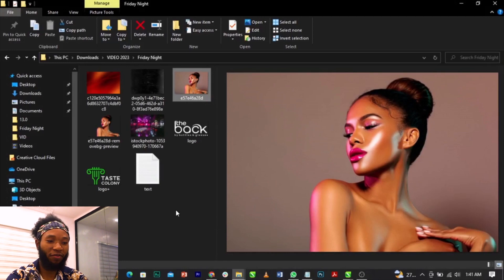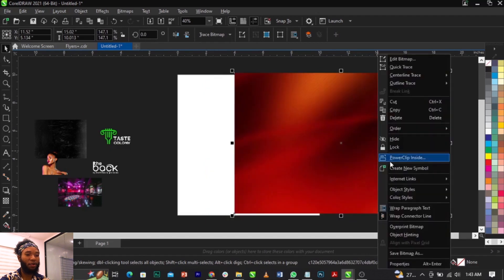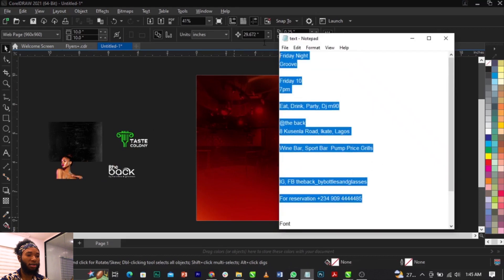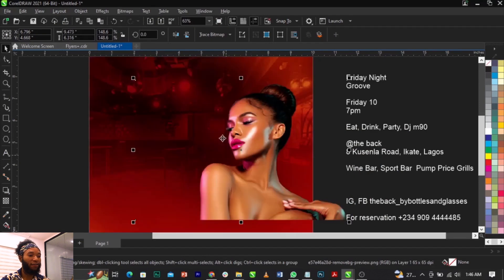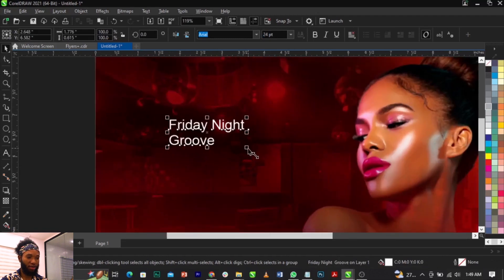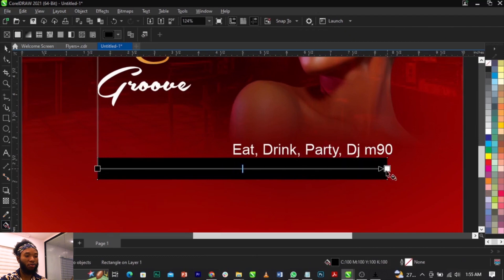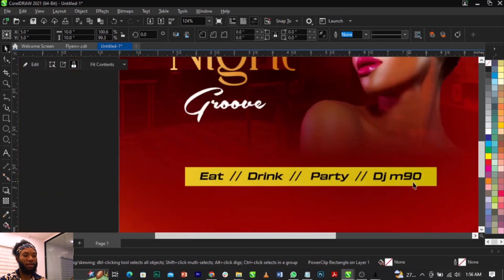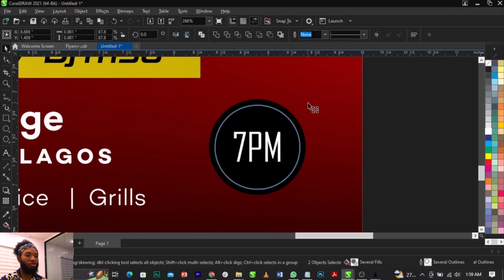How to Design a Party Flyer | 2023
In this video, I will teach you how to design a party flyer in CorelDRAW

F  O  N  T :
Albright
Southern Aire Personal Use Only
Campton Book
TacticSansExd-BldIt
Agency FB